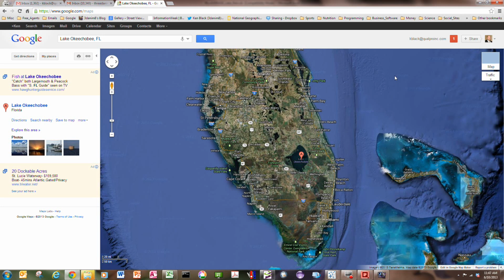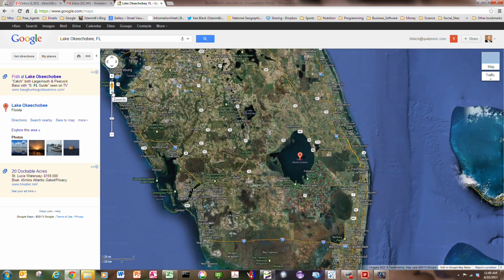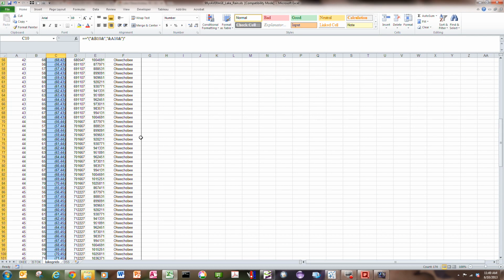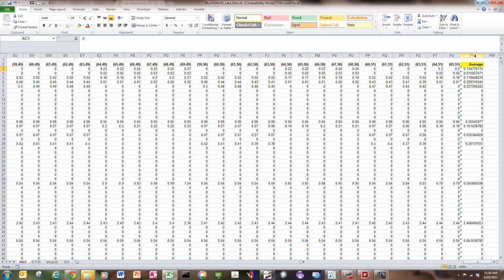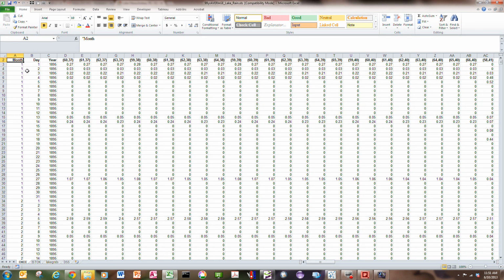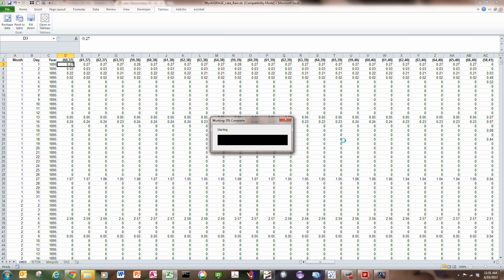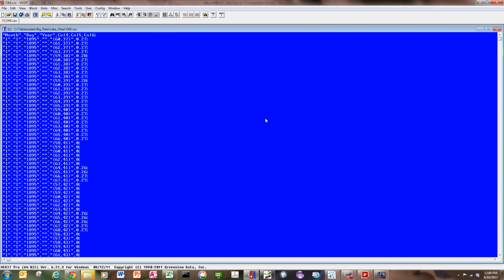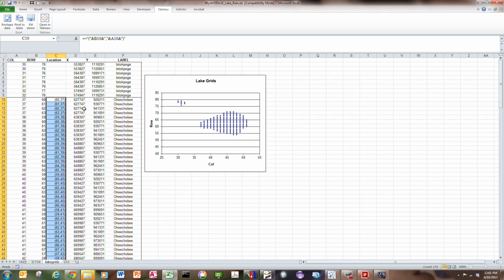Using Tableau to Visualize Rainfall Data Over Lake Okeechobee (Part 1)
This is a two-part training video that shows how to transform a pivot-style file of interpolated rainfall data over Lake Okeechobee in Florida to a format that can be visualized in Tableau. Lake Okeechobee covers 730 square miles and is the seventh largest freshwater lake in the United States and the second largest freshwater lake (largest is Lake Michigan) contained entirely within the lower 48 states This data is used in numerical modeling of groundwater and surface water flow in southern Florida. The tableau data reshaping tool is used to produce a 6.3 million line file in this example.